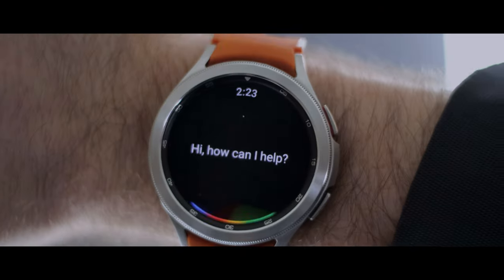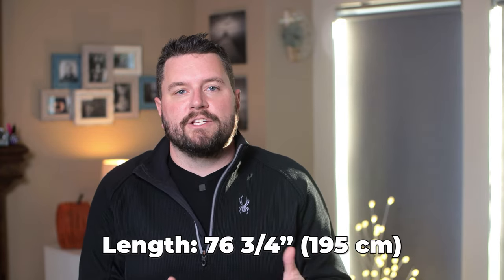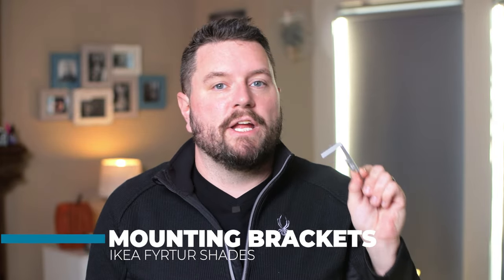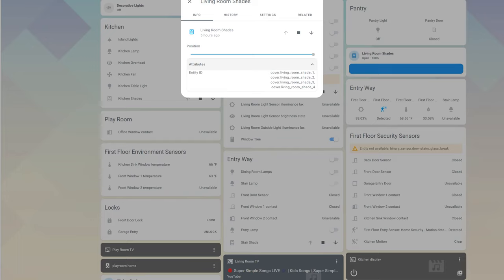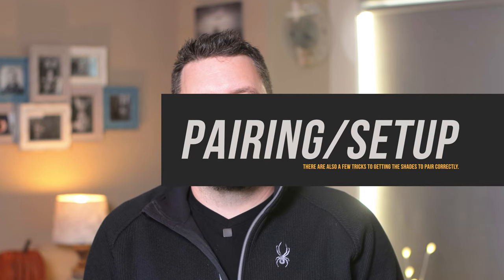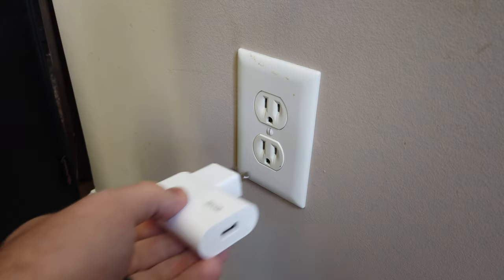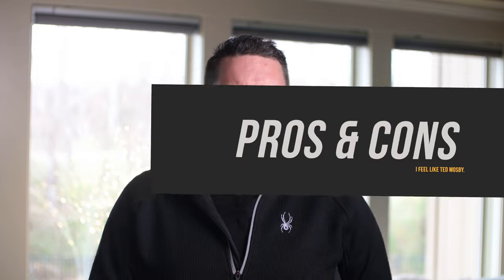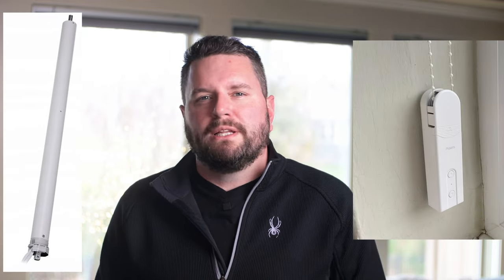The Easiest Smart Shades // Affordable & Quick Setup // Ikea Fyrtur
Are you looking for the easiest smart shades to install in your home? These Fyrtur roller shades from Ikea are an inexpensive choice to add Zigbee controllable, motorized shades to your house. No power is needed, as the shades run off an included rechargeable battery pack.

▶ Timestamps ⌚:
00:00 - Opening
00:27 - Fyrtur Introduction
00:49 - Features
02:12 - What's In the Box?
03:47 - Shade Installation
04:31 - Setup / Pairing
06:05 - Setting Shade Length
07:01 - Pros & Cons
07:05 - Pros
08:42 - Cons
10:18 - Final Thoughts

IKEA Braunit (Battery)

{ADD MORE PLAYLISTS HERE}